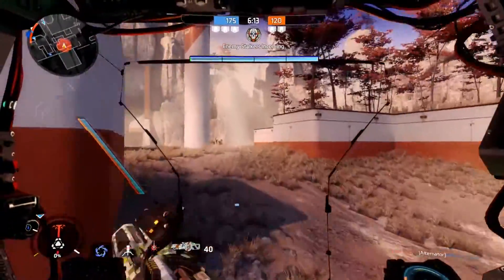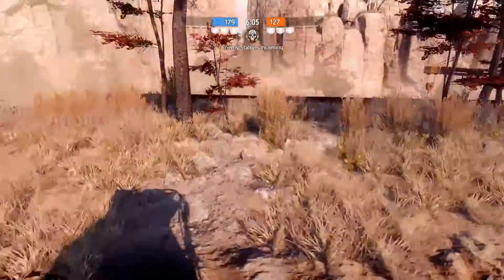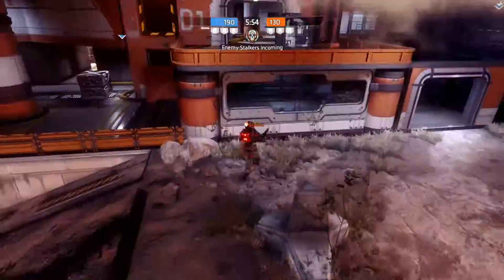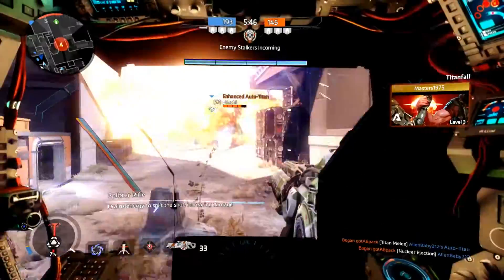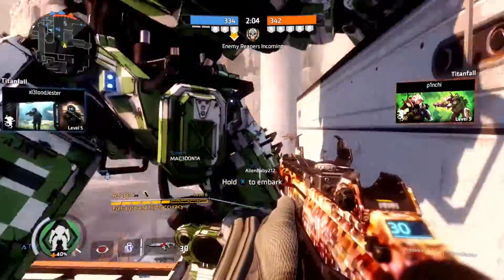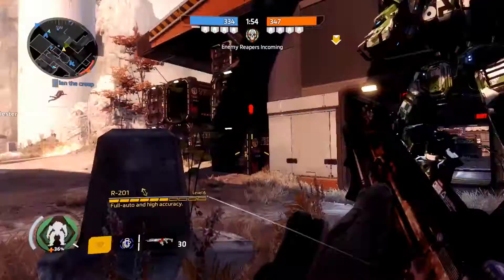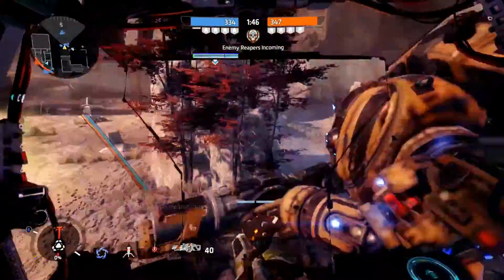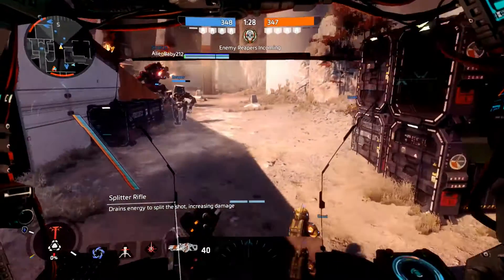Titanfall 2 - Falling through the floor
The same bug that existed in the Titanfall 2 Pre-Alpha Tech Test can also be found in Titanfall 2 v2.0.0.5. Now instead of falling through the floor into the building, you fall through the floor just outside the building. The map is Forwardbase Kodai.